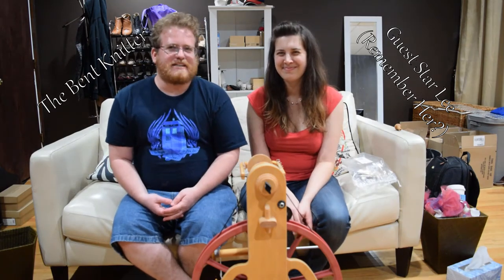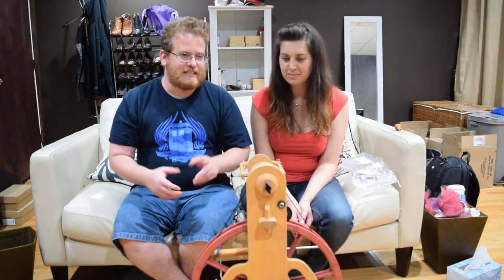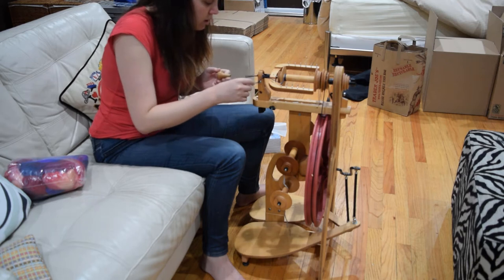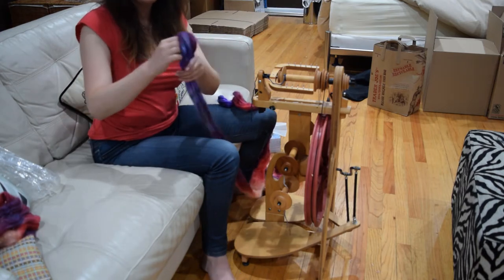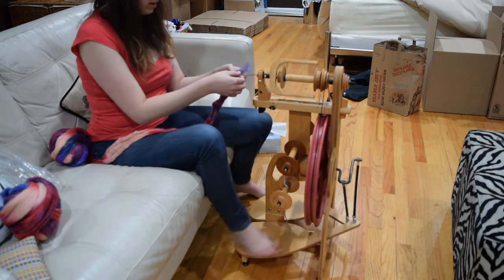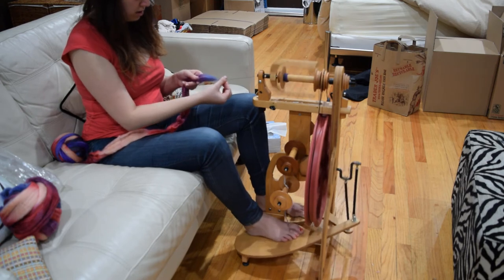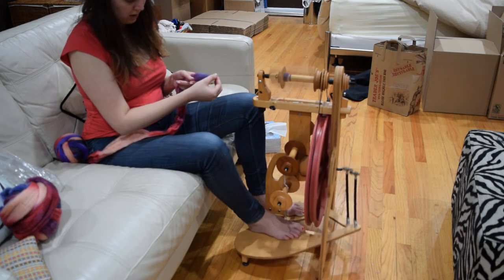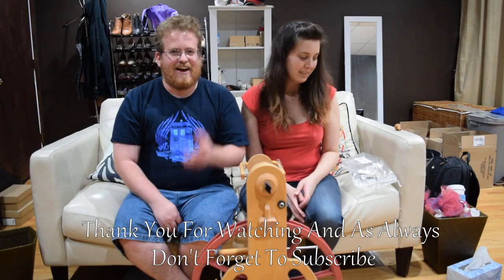Spinning With Lee part one - the set up.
I'm now on Redbubble, come check it out: thebentknitter.redbubble.com End of Winter sale: $10 mystery scarf sale. come check it out So I'm back with my good friend Lee. She was kind enough to let me use her wheel so I could give it a try. This week, Lee sets up the wheel and give me some pointers to get me started